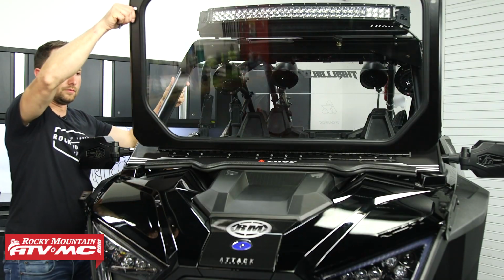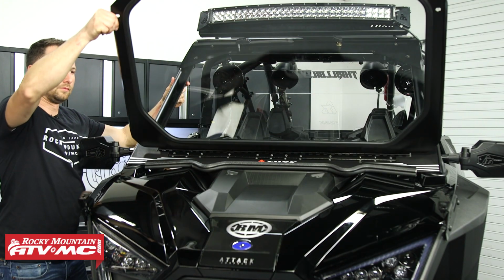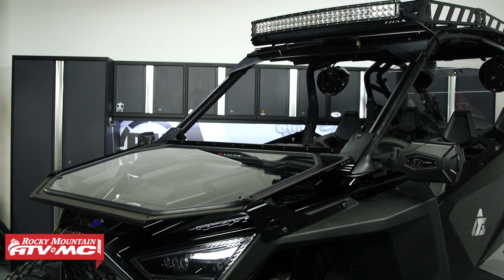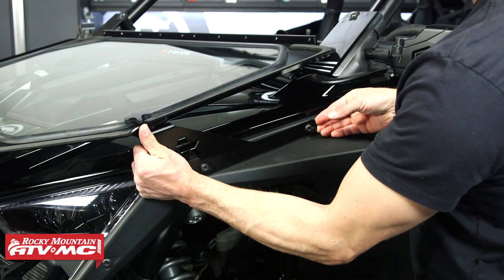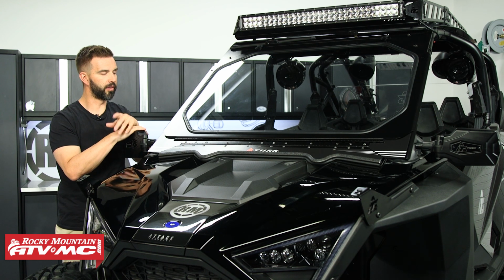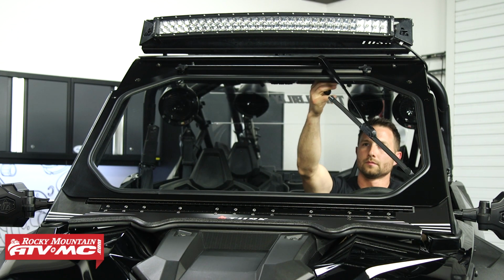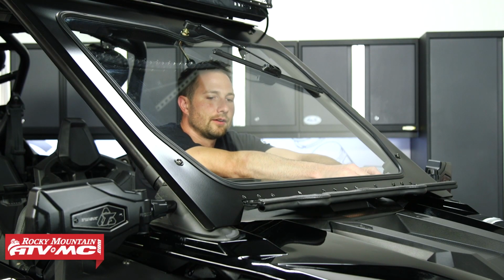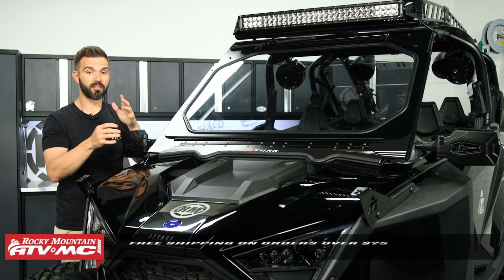Tusk UTV Folding Glass Windshield | Polaris RZR Pro XP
The Tusk UTV Folding Glass Windshield offers your RZR Pro XP the ultimate in comfort, protection and improved visibility. Made from only the highest quality laminated auto glass. Run it in the up position for the best visibility and protection from the elements, or in the down position for that wind in your face experience. When the windshield is down it lays nearly flat on the hood and is very secure. When in the up position, the Tusk Folding glass windshield has a vent that is easy to operate and help fine tune the airflow in the cab. Take a closer look at the Tusk UTV Folding Glass Windshield with 18" Windshield Wiper for the Polaris RZR Pro XP 2 and 4 seat models.